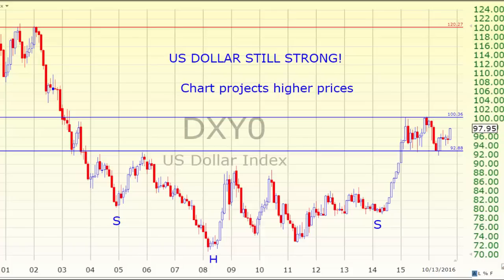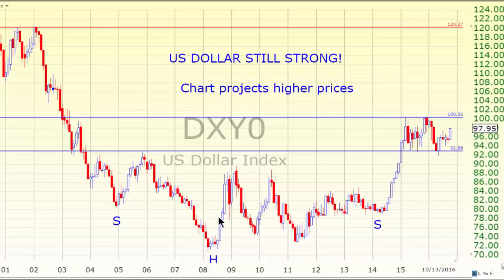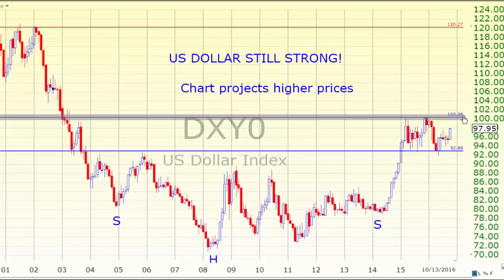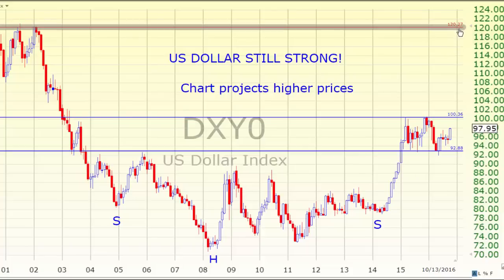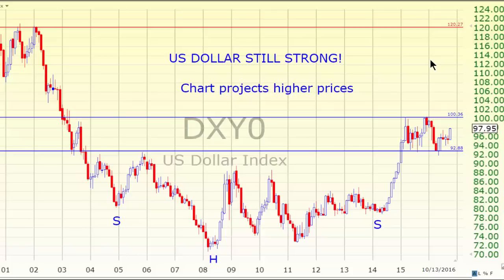What Clues Does The US DOLLAR Give For Other Markets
One of the most important factors for all the markets, whether stocks, bonds, gold & silver, commodities, are currencies. And the king is still the US dollar. This is where to get the most valuable clues for the other markets. Get our Just-Released COMPLIMENTARY 3rd Quarter 2016 Market Contrarian Newsletter.